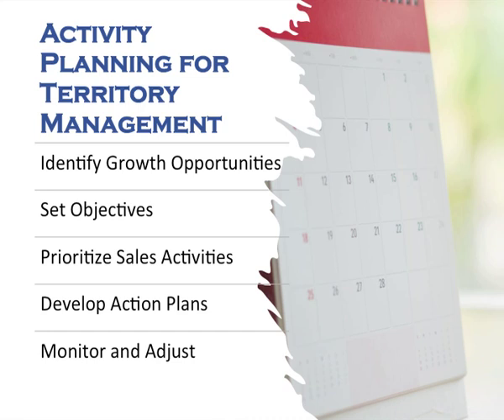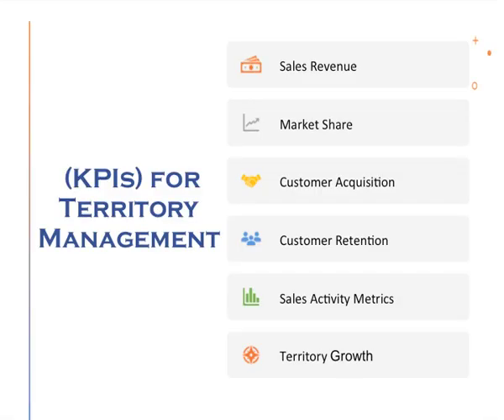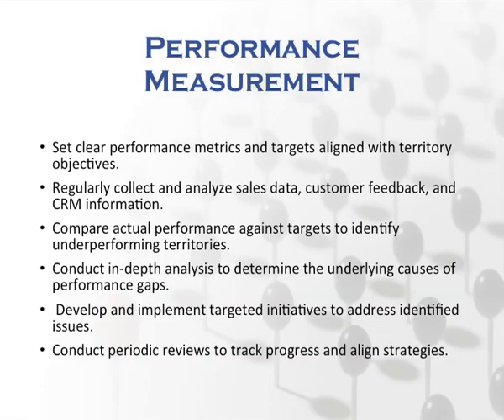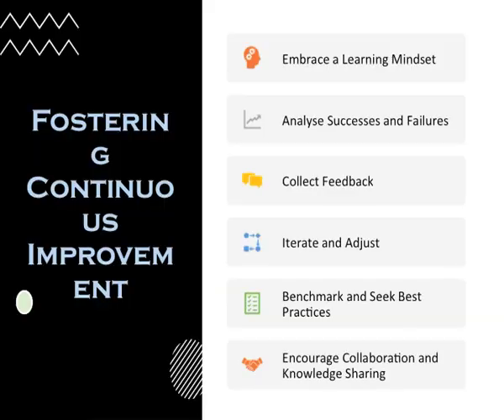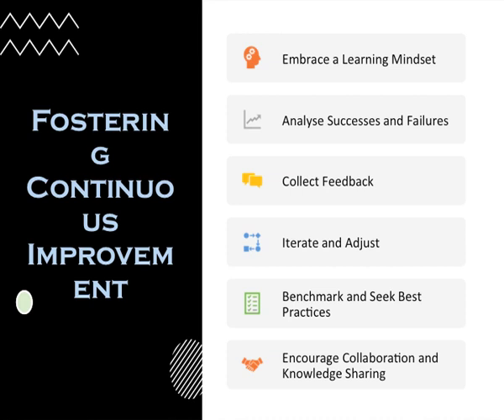Territory Management-II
Subject: Travel and Tourism management

Course :Sales and negotiation in tourism